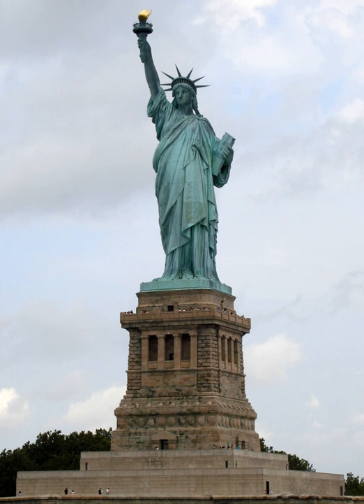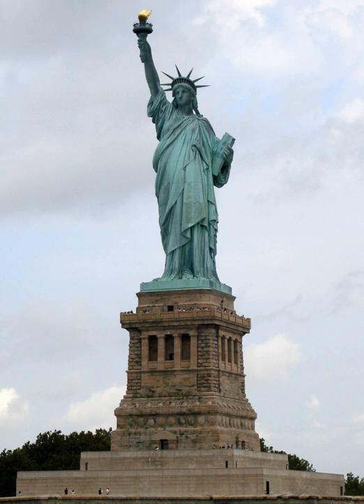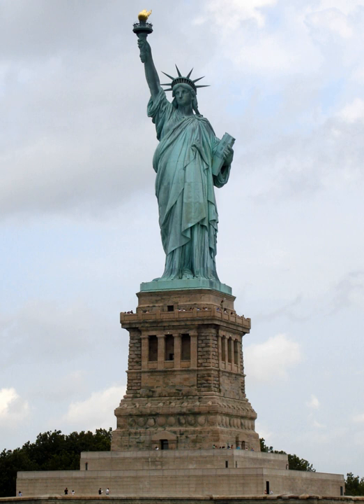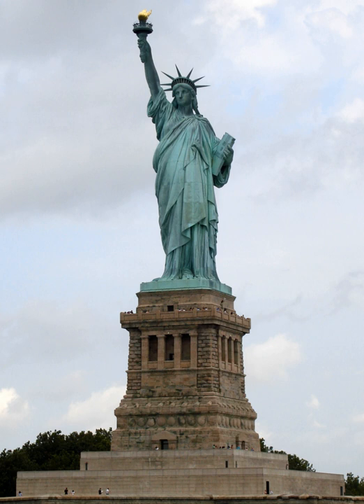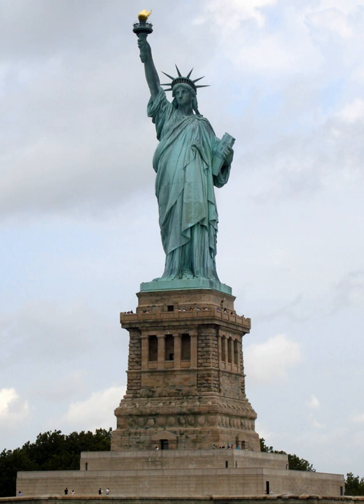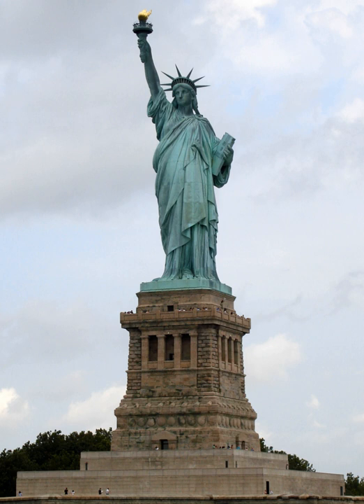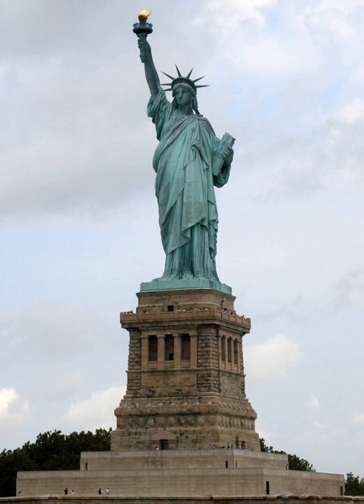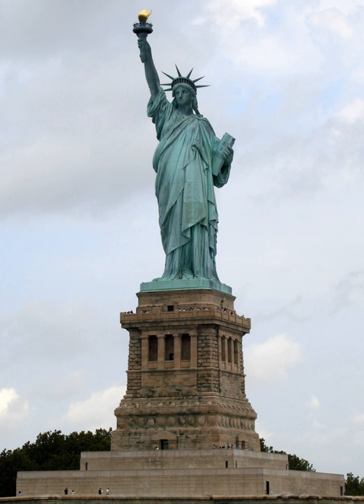Statue of Liberty | Wikipedia audio article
00:02:55 1 Design and construction process
00:03:05 1.1 Origin
00:08:21 1.2 Design, style, and symbolism
00:14:04 1.3 Announcement and early work
00:18:07 1.4 Construction in France
00:23:28 1.4.1 Design
00:26:29 1.4.2 Fundraising
00:29:14 1.4.3 Construction
00:31:05 1.5 Dedication
00:34:21 2 After dedication
00:34:31 2.1 Lighthouse Board and War Department (1886–1933)
00:39:43 2.2 Early National Park Service years (1933–1982)
00:43:37 2.3 Renovation and rededication (1982–2000)
00:48:25 2.4 Closures and reopenings (2001–present)
00:51:46 3 Access and attributes
00:51:55 3.1 Location and access
00:53:56 3.2 Inscriptions, plaques, and dedications
00:55:39 4 UNESCO World Heritage Site
00:56:16 5 Physical characteristics
00:56:26 6 Depictions
01:00:29 7 See also

- Socrates

SUMMARY
The Statue of Liberty (Liberty Enlightening the World; French: La Liberté éclairant le monde) is a colossal neoclassical sculpture on Liberty Island in New York Harbor in New York, in the United States. The copper statue, a gift from the people of France to the people of the United States, was designed by French sculptor Frédéric Auguste Bartholdi and its metal framework was built by Gustave Eiffel. The statue was dedicated on October 28, 1886.
The Statue of Liberty is a figure of Libertas, a robed Roman liberty goddess. She holds a torch above her head with her right hand, and in her left hand carries a tabula ansata inscribed in Roman numerals with "JULY IV MDCCLXXVI" (July 4, 1776), the date of the U.S. Declaration of Independence. A broken shackle and chain lay at her feet as she walks forward, commemorating the recent national abolition of slavery. The statue became an icon of freedom and of the United States, and a national park tourism destination.  It is a welcoming sight to immigrants arriving from abroad.
Bartholdi was inspired by a French law professor and politician, Édouard René de Laboulaye, who is said to have commented in 1865 that any monument raised to U.S. independence would properly be a joint project of the French and U.S. peoples. Because of the post-war instability in France, work on the statue did not commence until the early 1870s. In 1875, Laboulaye proposed that the French finance the statue and the U.S. provide the site and build the pedestal. Bartholdi completed the head and the torch-bearing arm before the statue was fully designed, and these pieces were exhibited for publicity at international expositions.
The torch-bearing arm was displayed at the Centennial Exposition in Philadelphia in 1876, and in Madison Square Park in Manhattan from 1876 to 1882. Fundraising proved difficult, especially for the Americans, and by 1885 work on the pedestal was threatened by lack of funds. Publisher Joseph Pulitzer, of the New York World, started a drive for donations to finish the project and attracted more than 120,000 contributors, most of whom gave less than a dollar. The statue was built in France, shipped overseas in crates, and assembled on the completed pedestal on what was then called Bedloe's Island. The statue's completion was marked by New York's first ticker-tape parade and a dedication ceremony presided over by President Grover Cleveland.
The statue was administered by the United States Lighthouse Board until 1901 and then by the Department of War; since 1933 it has been maintained by the National Park Service as part of the Statue of Liberty National Monument. Public access to the balcony around the torch has been barred since 1916.